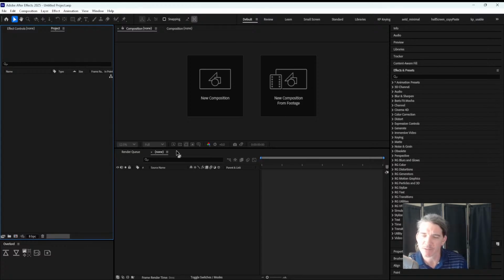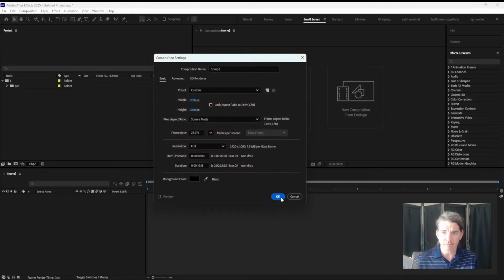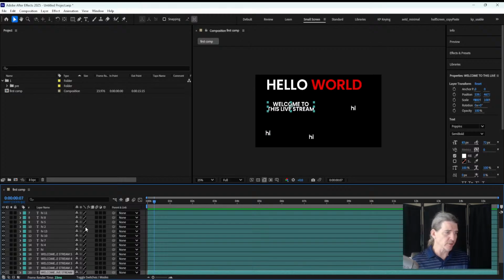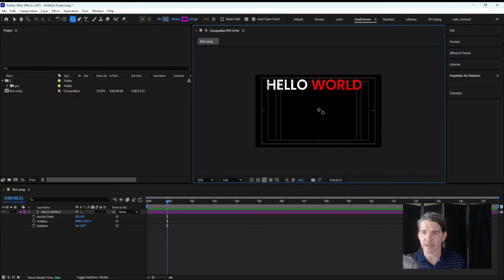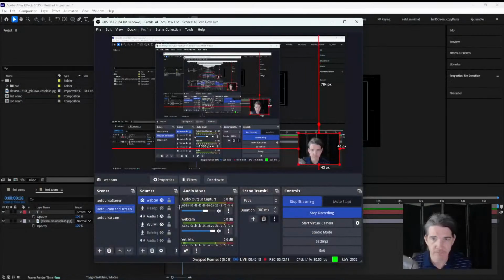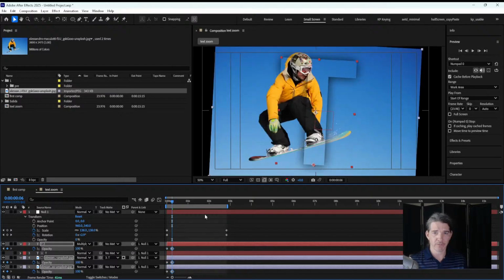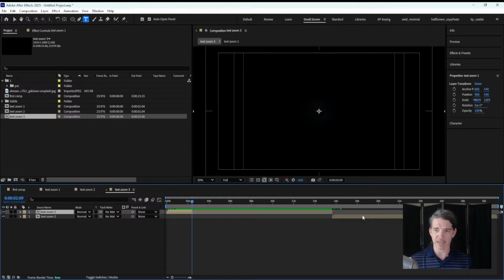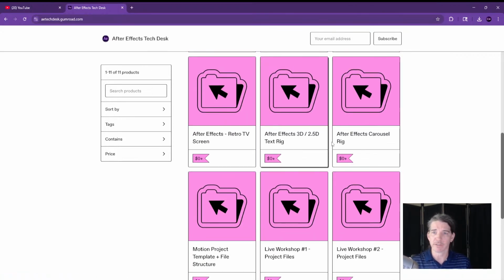After Effects Basics for Beginners & AMA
Showing basics of Adobe After Effects, geared towards graphic designers who know other Adobe products and want to learn more about motion graphics and animation